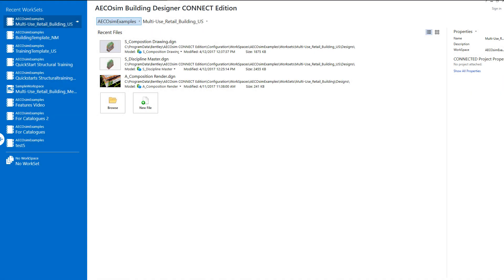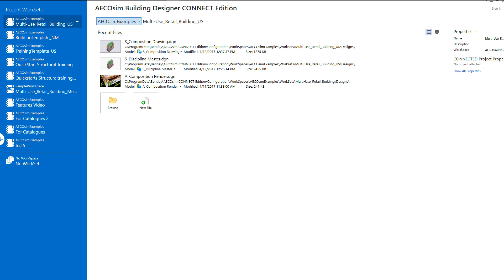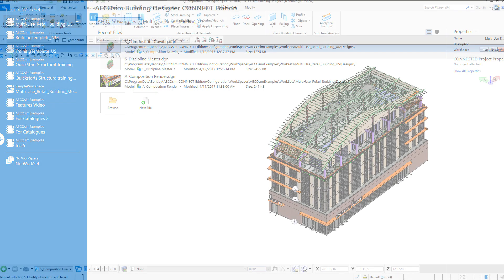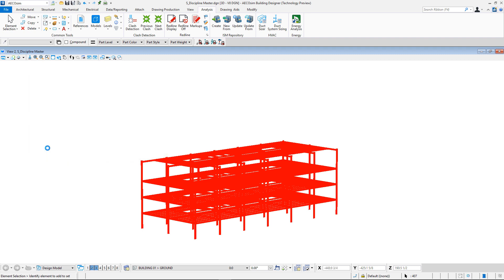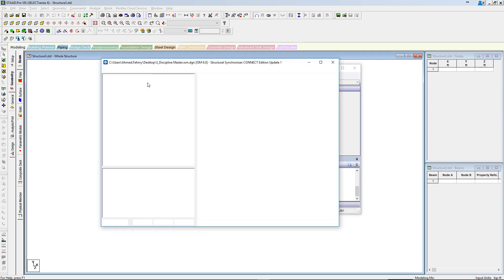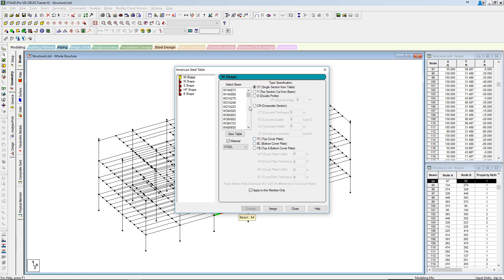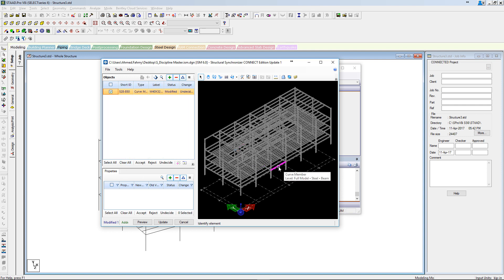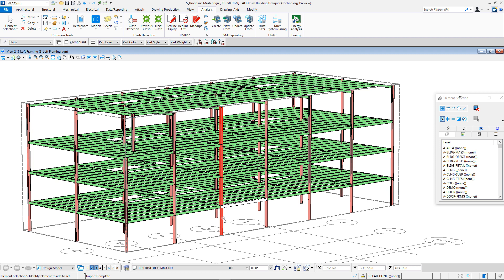OpenBuildings Designer - Structural Model Mobility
Learn about OpenBuildings Designer (formerly AECOsim Building Designer) structural capabilities